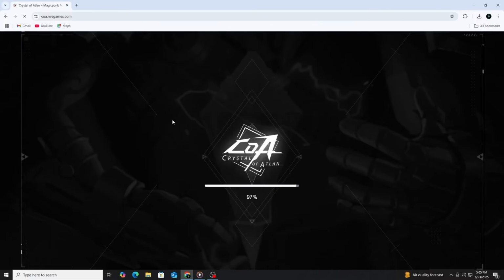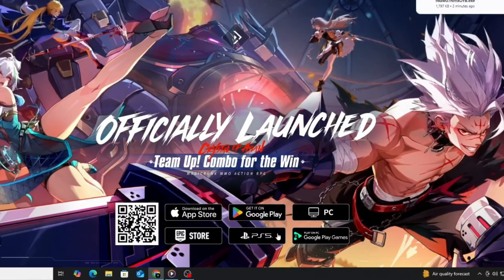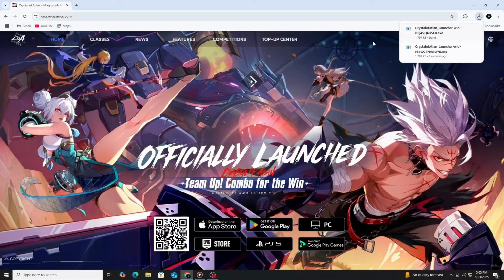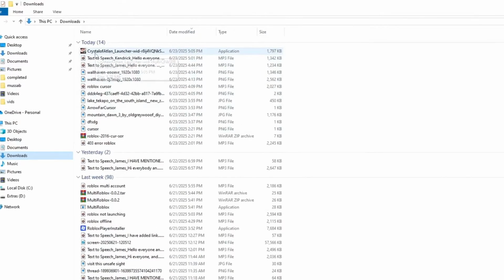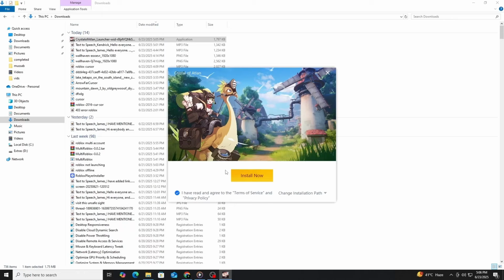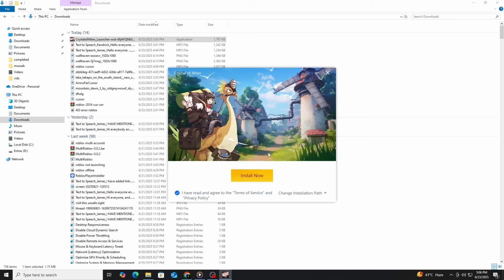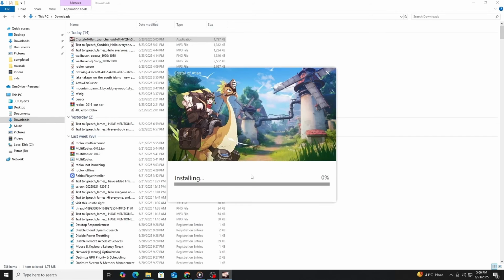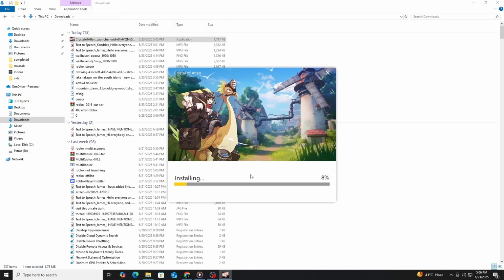How To Download Crystal Of Atlan | For PC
Want to play Crystal of Atlan on your PC? This step-by-step tutorial shows you exactly how to download and install Crystal of Atlan on Windows using the best and safest methods available. Whether you're using an emulator or accessing the official version, we guide you through every step clearly. No technical experience required—just follow along and you'll be ready to explore this stunning action RPG on a bigger screen. If you're a fan of high-quality fantasy gameplay, this guide is made for you.

Were you able to download and run Crystal of Atlan on your PC? Share your experience in the comments!

🔐 Secure Your Online Activity with NordVPN:

30-day money-back guarantee
Starting at just €3.09/month (instead of €11.59)!